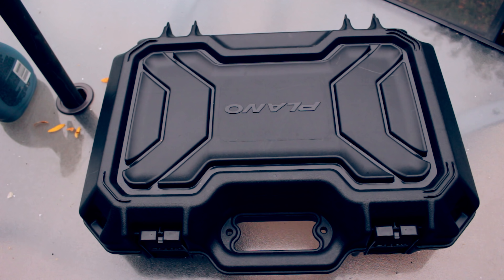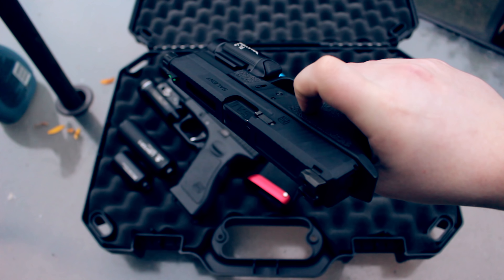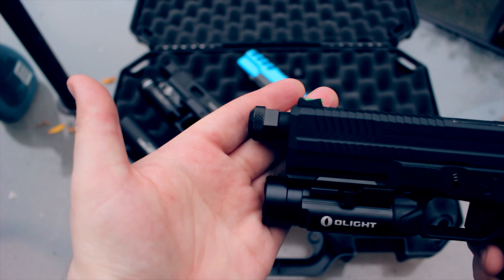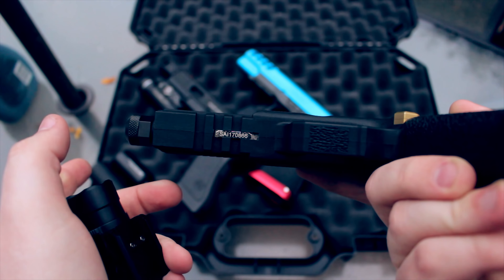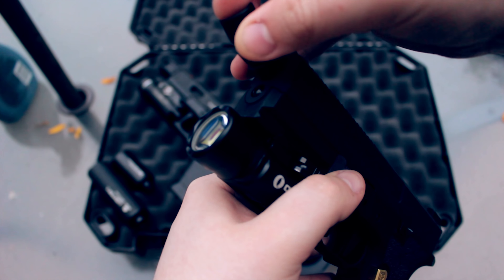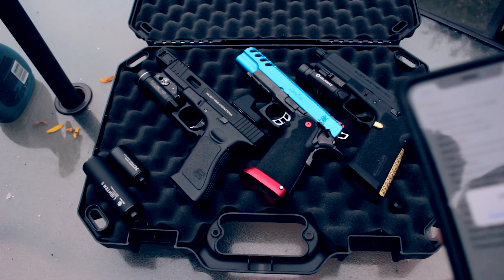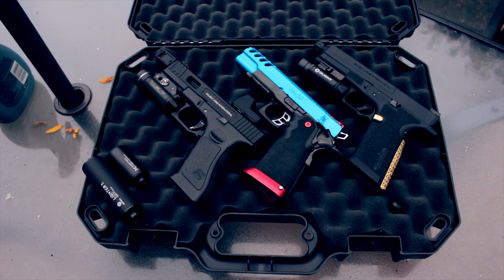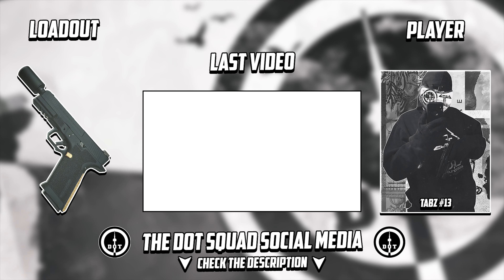EMG SAI BLU - Best Out Of Box Airsoft Pistol 💯🔥 [Pistol Review] 🎥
Airsoft Pistol in this video
EMG Salient Arms International BLU

Key Selling Points

Lightweight, rugged injection molded polymer frame, with interchangeable backstraps, designed off of the original SAI specifications for optimized ergonomics

Machined slide with lightening cuts, aggressive slide serrations with SAI rollmarks

Fiber optic front sight and SAI rear sight, designed specifically for single handed manipulation (compatible with all TM spec sights)
SAI brass color removable backstrap and magazine release for added weight to enhance balance while shooting

Frame integrated 20mm accessory rail is ideal for mounting weapon lights and other accessories Beveled magazine well for improved reloads Threaded, fluted SAI style outer barrel (EMG SAI licensed proprietary convex thread cap included)

Frame molded with "stippled" texture for positive grip surface

TDS Insta: @TDSAirsoft
TDS Snapchat: TDSAirsoft
TDS Channel: /Lethality